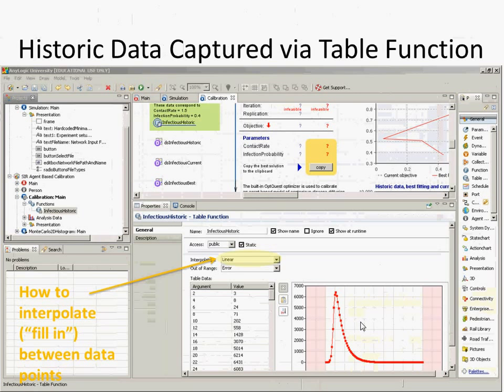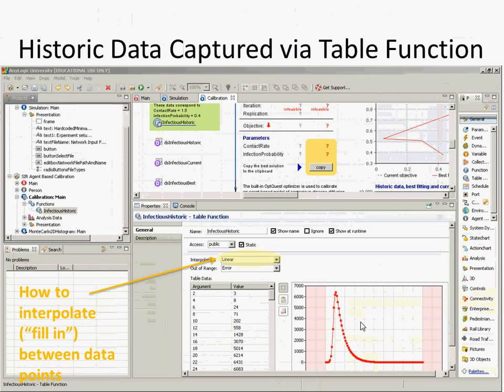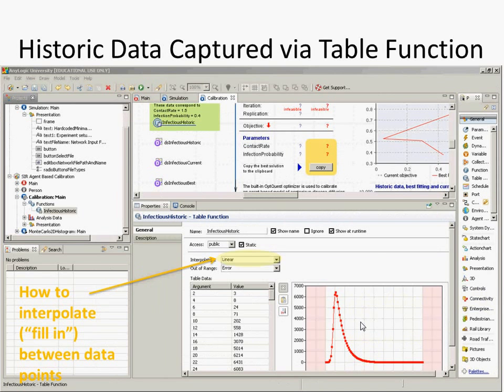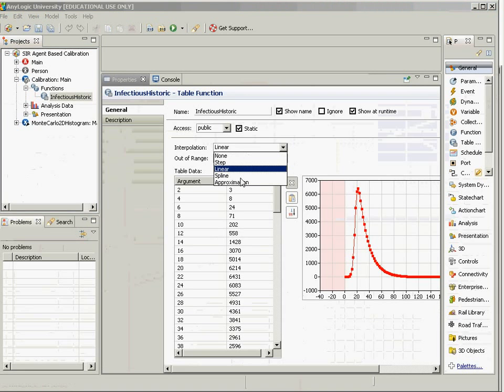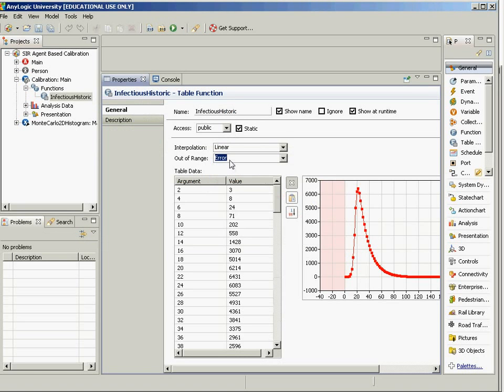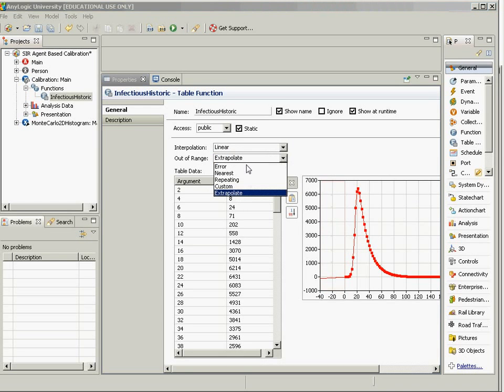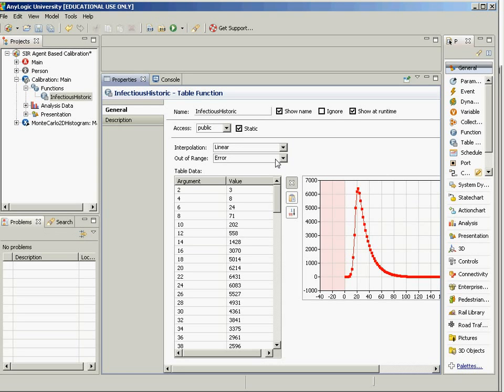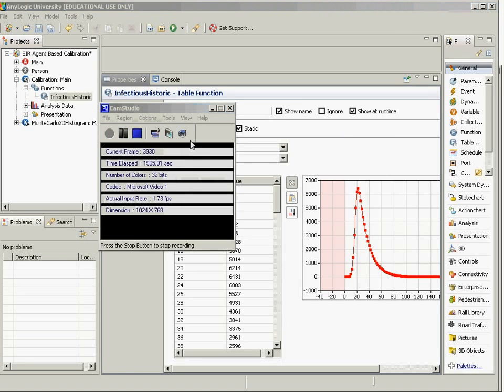Continued Calibration 2 Nugget 7How could Historic Data captured via Table Function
Original Video Title:Continued Calibration 2 Nugget 7How could Historic Data captured via Table Function